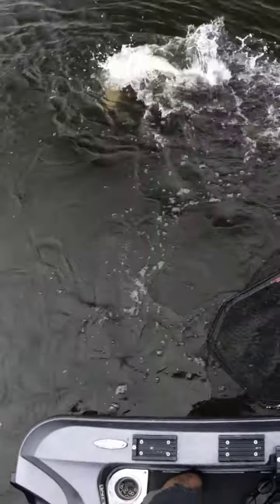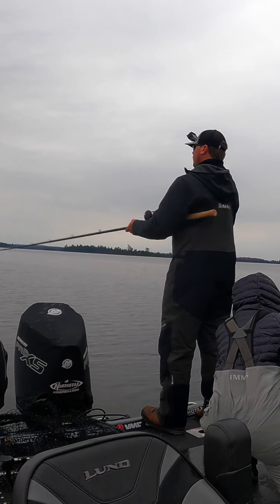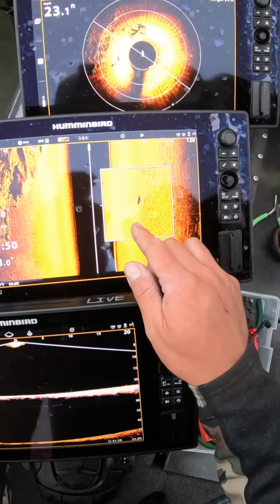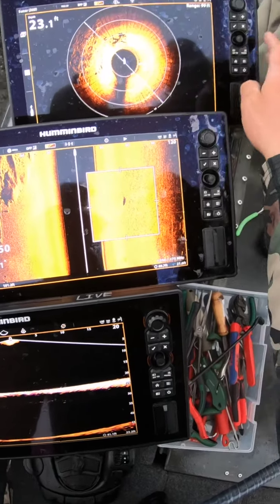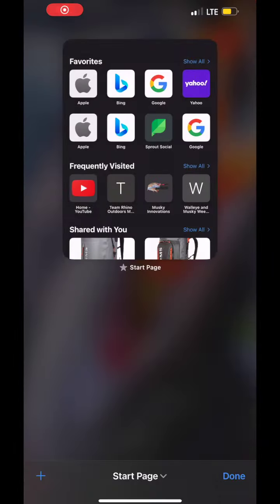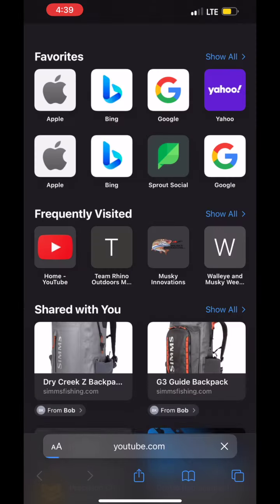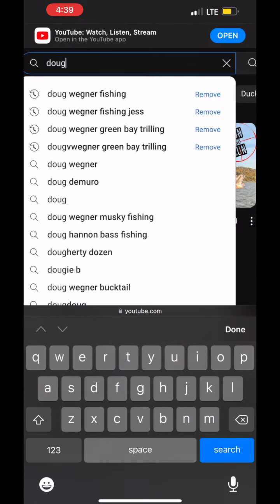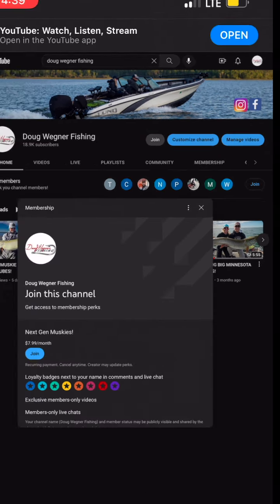Eagle Lake Fall Muskies - Day 2 - Short